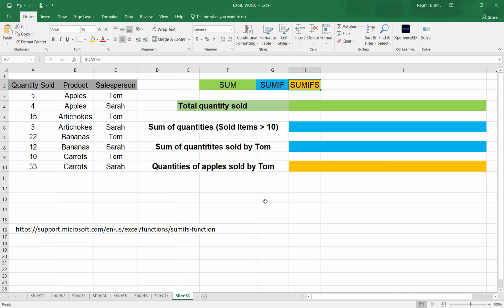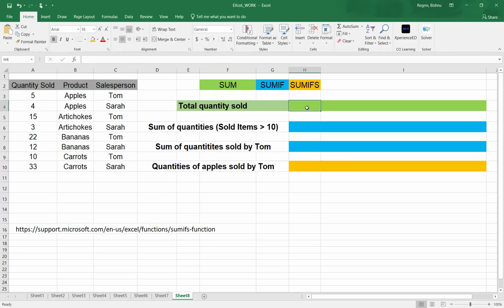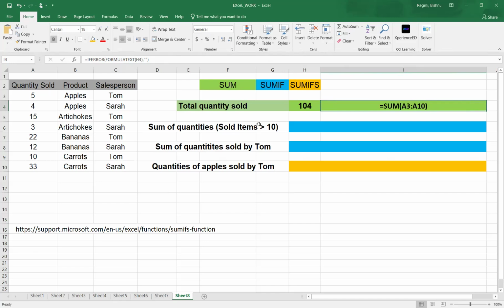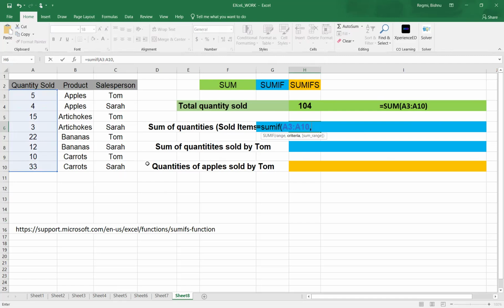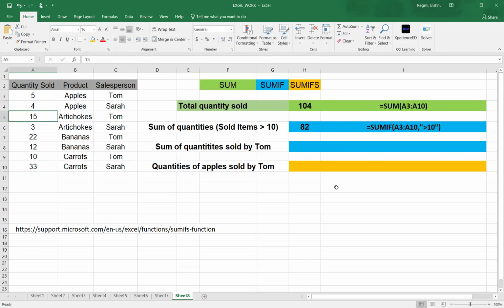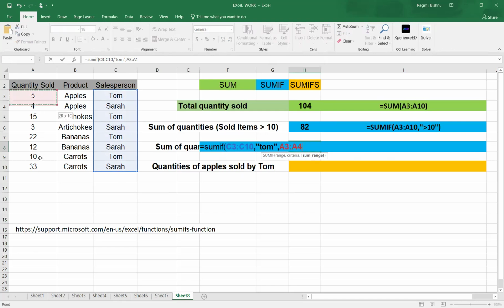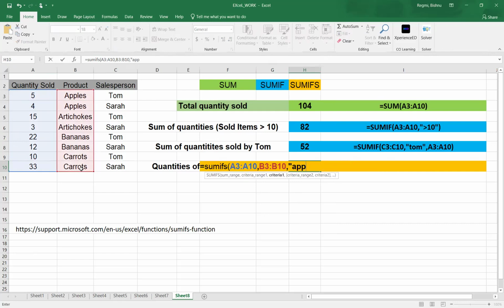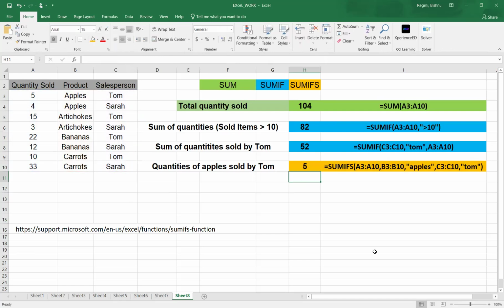Excel for Beginners: Master SUM, SUMIF & SUMIFS Step-by-Step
In this video, I demonstrate how to use Excel’s SUM, SUMIF, and SUMIFS functions using an illustrative sales dataset to make the concepts easy to understand and apply. The formulas are shown side by side in the spreadsheet so you can clearly compare their structure and see how each function differs. You will learn basic summation with SUM, conditional summation with SUMIF using a single criterion, and advanced conditional analysis with SUMIFS using multiple criteria. Step-by-step examples are provided to help you understand how each formula is constructed and applied in a clear, beginner-friendly way. This tutorial is ideal for anyone looking to strengthen their Excel skills for data analysis and reporting.